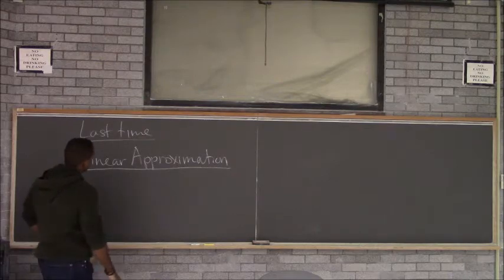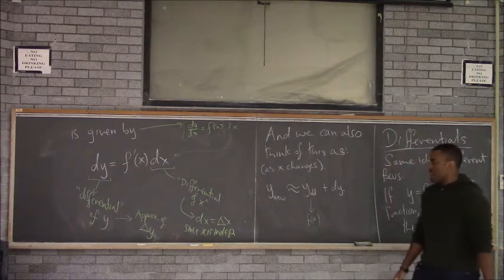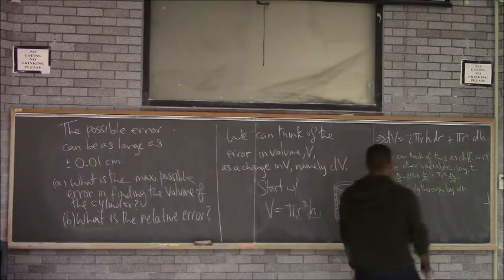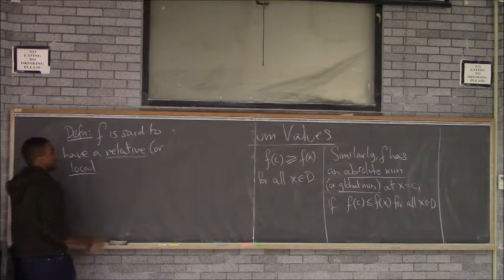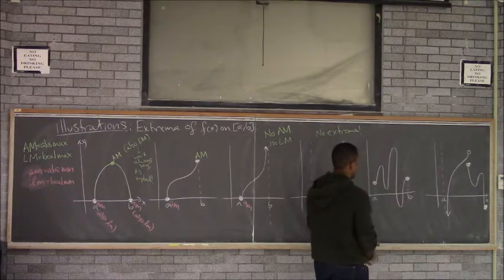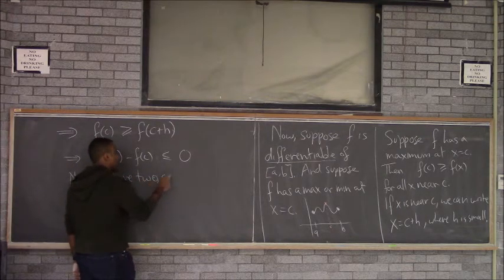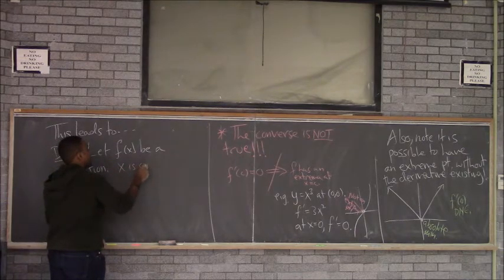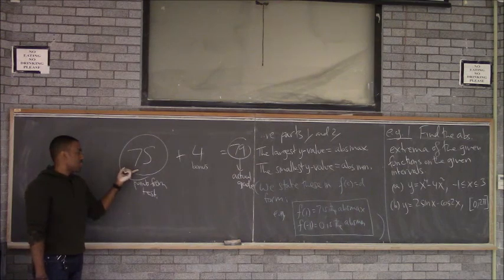Math 201 Lecture 17 - Differentials; Maximum and Minimum Values